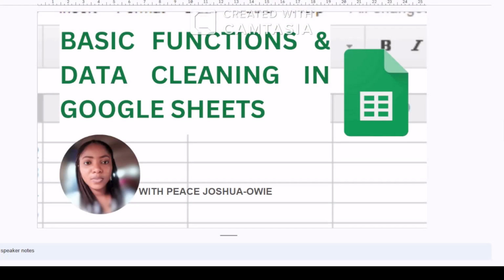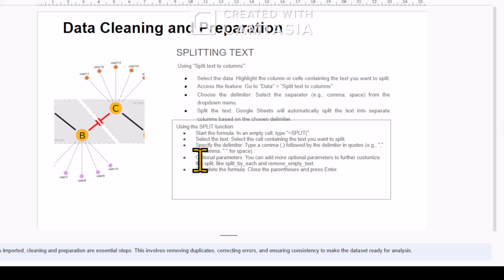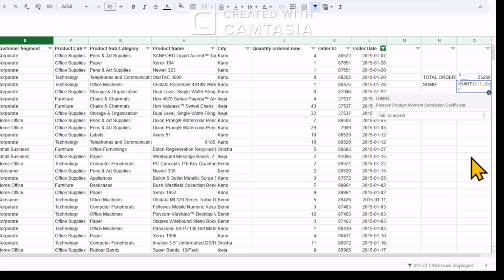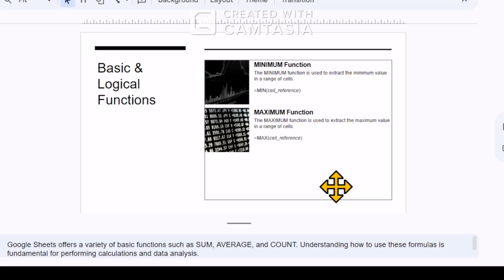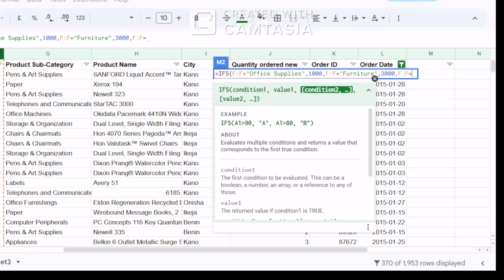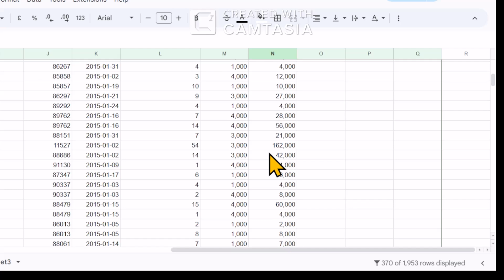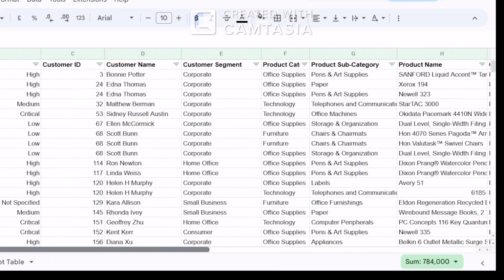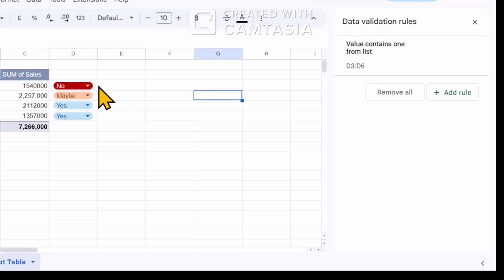Day 2 – Basic Functions & Data Cleaning | Beginner Data Analysis with Google Sheets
Welcome to Day 2 of our Beginner Data Analysis Training using Google Sheets with Peace Joshua-Owie!

In this session, you'll learn:
- How to use basic functions like SUM, AVERAGE, COUNT, MIN, and MAX
- Essential data cleaning skills: removing duplicates, trimming spaces, and splitting text
- How to create dropdowns using Data Validation

This hands-on tutorial helps you clean and prepare your datasets accurately—an essential step in data analysis.